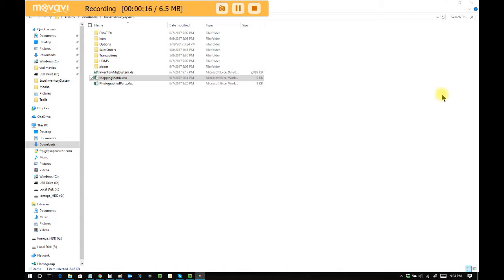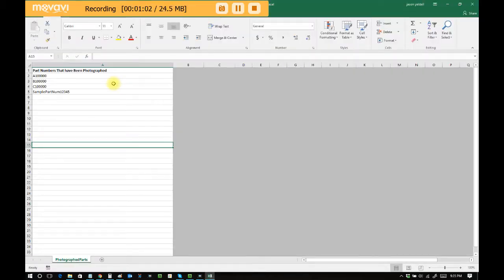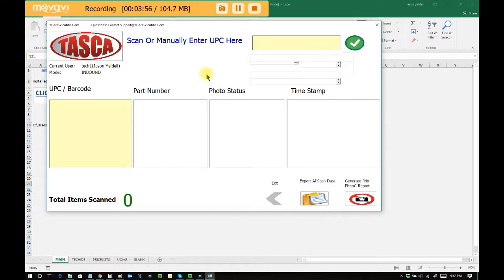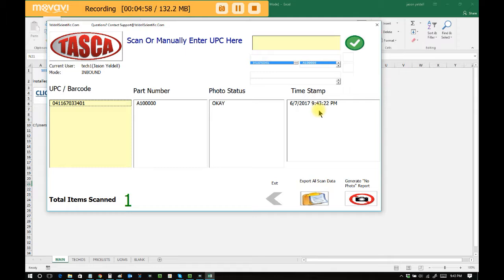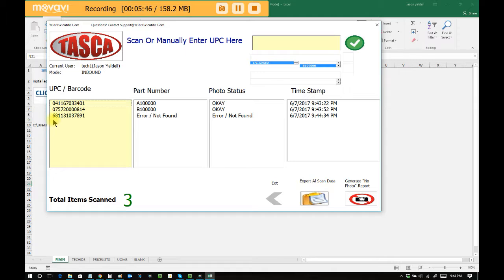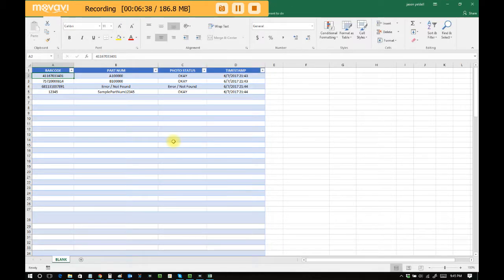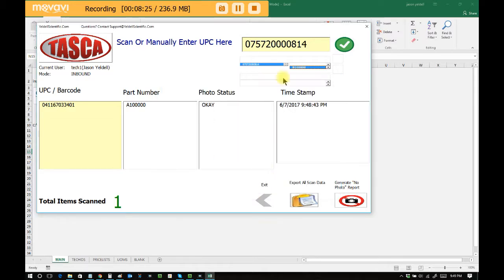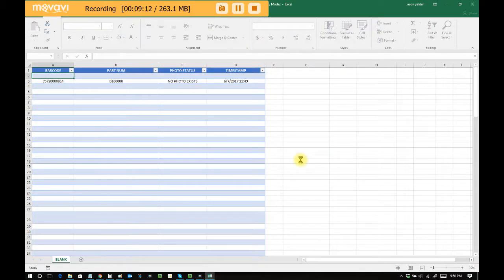Inventory Mgt Tool - Windows / Office / 365 Addin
Yeldell Scientific is The Industry Leader in Custom Microsoft Solutions, VBA Applications Development. Office Macros,  & MS Office Consultancy for Large and Small Businesses Worldwide.